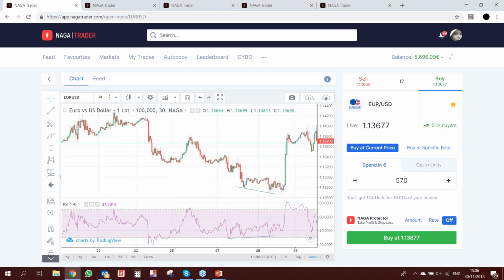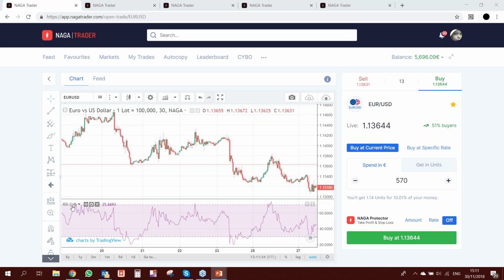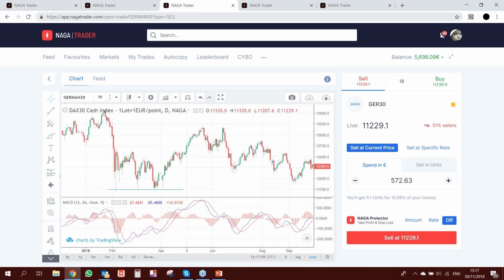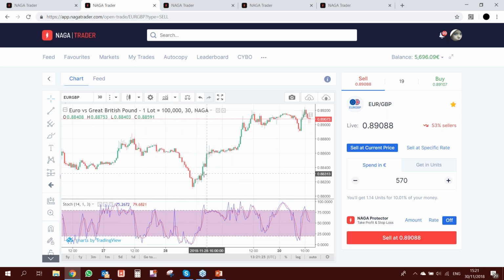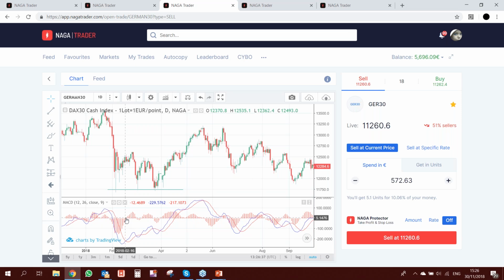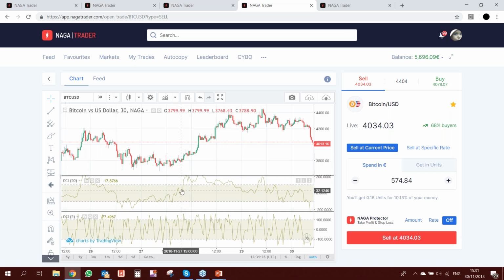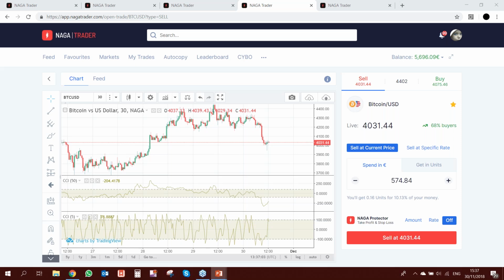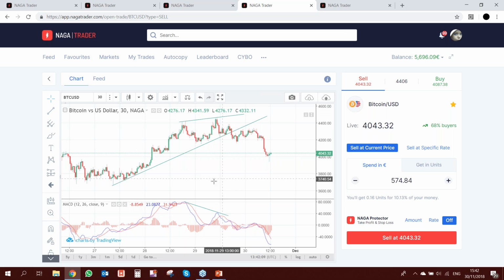NAGA English Webinar: Trading The Oscillators - 30/11/2018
WEBINAR DETAILS

The science behind RSI, Stochastic and CCI. From basic principles to trading strategies

Presenter

Constantinos Aristophanous

Constantinos, a hardened industry veteran, began his Banking career at the age of 21 when he joined the Cyprus Cooperative Bank. His effort, dedication and insight soon saw him promoted to Branch Manager, followed by Chief Trader in the Foreign Currency Department. From there he took a career leap and utilised his all-rounded knowledge and experience of the financial markets to enter the island’s booming forex industry. He has held several positions at renowned Forex firms such as Head of Dealing and Senior Portfolio Manager, before becoming Executive Director. He is currently Head of Technical Analysis at NAGA Academy and Head of Professional Studies at Alexander College